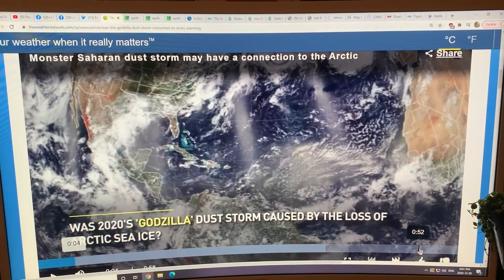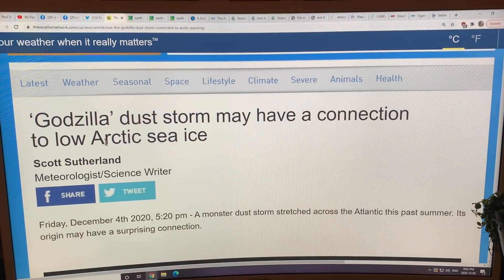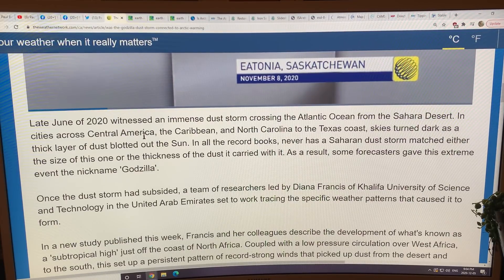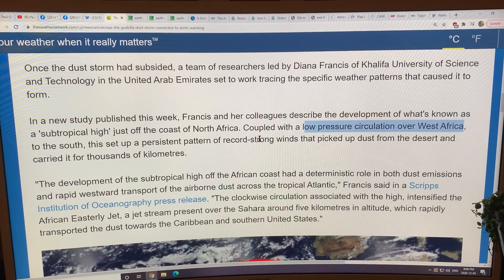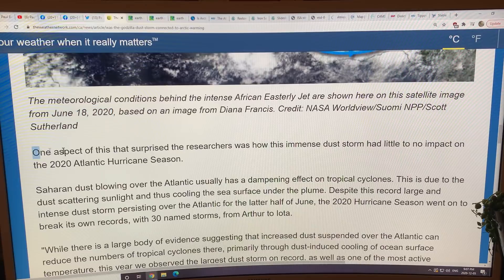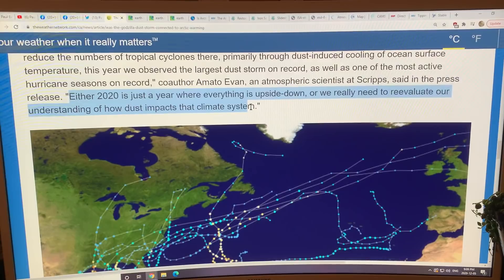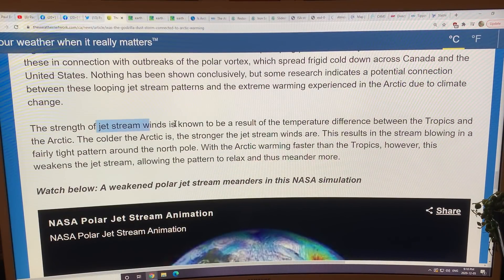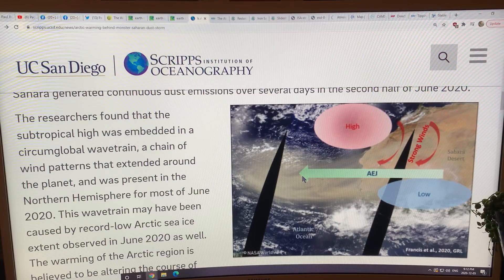How the Huge & Intense “Godzilla” Dust Storm of 2020 Arose from Record Low Arctic Sea Ice: 1 of 2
Please donate to my blog to support my research and videos connecting the dots for you on abrupt climate system change.

We all know that 2020 is a year for the record books, at least until we experience 2021, however most people are unaware of the record shattering “Godzilla” dust storm in the summer. A new peer-reviewed paper examines how this dust storm, covering the largest area in the satellite era, and with the largest sunlight blocking capacity (aerosol optical depth (2x thicker dust than ever before) was generated by the Sahara Desert in Africa and crossed thousands of km across the Atlantic Ocean to darken the skies in the Caribbean, Latin America, the Gulf of Mexico, into the southern USA.

I discuss how the Arctic Ocean sea ice was at a record low at the time, slowing and distorting the jet stream, creating a powerful ridge (high pressure) area just to the northwest of Africa, and a corresponding trough (low pressure) to the southwest of the ridge, and thus over Africa. This bimodal pressure situation acted as meshed gears, driving dust thermally converted upwards from the Sahara desert, entraining it into the exceptionally powerful African Easterly Jet at about 6 km altitude. This dust was then carried thousands of km across the Atlantic to the USA, setting a new record for the area covered and also for the dust thickness (thus sunlight blocking capability). Surprisingly, this dust did not suppress tropical storms enough to stop the record breaking tropical storm season (30 named storms, from Arthur to Iota). I think that the Sea Surface Temperature (SST) in the tropical Atlantic was so far above the threshold temperature for storm amplification (26.5 C) that the dust cooling of the SST was insufficient to suppress the 30 storms; who knows, without the dust maybe there would have been 35 storms?